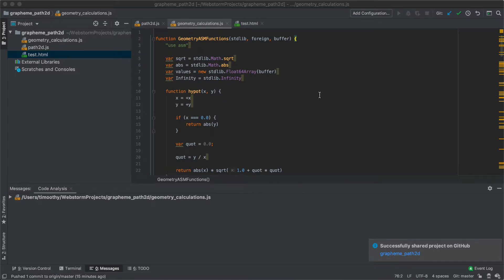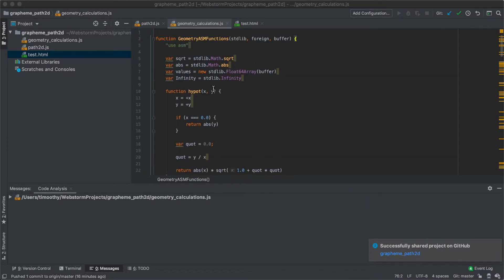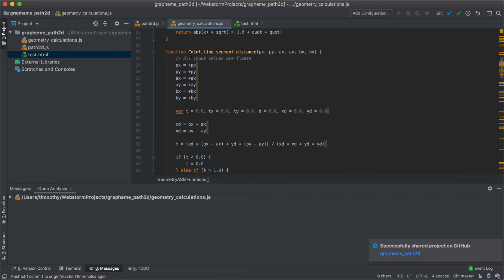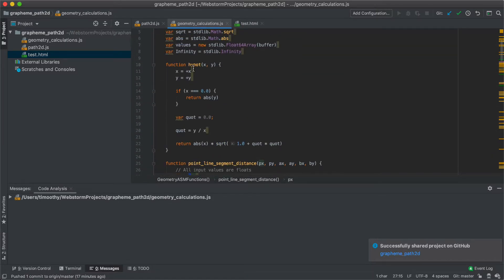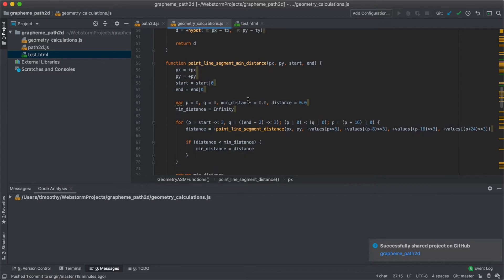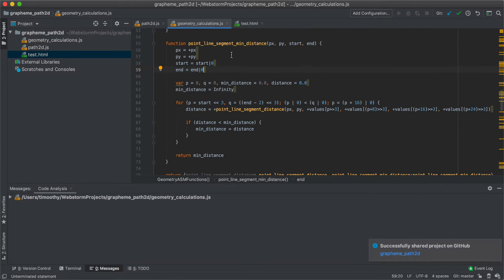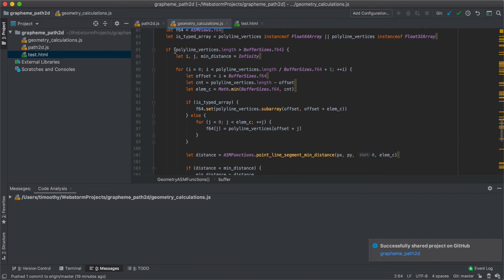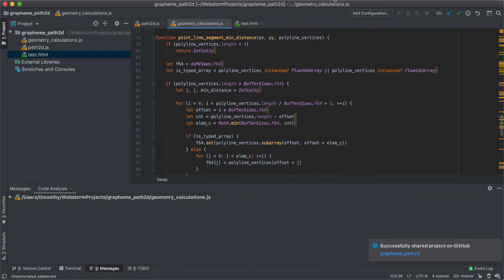Manual asm.js Demonstration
asm.js for Grapheme